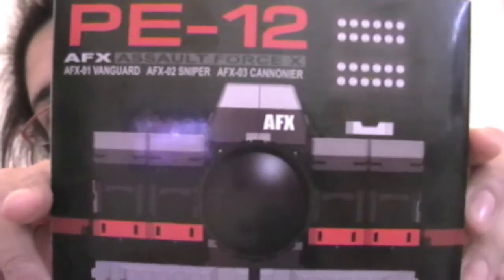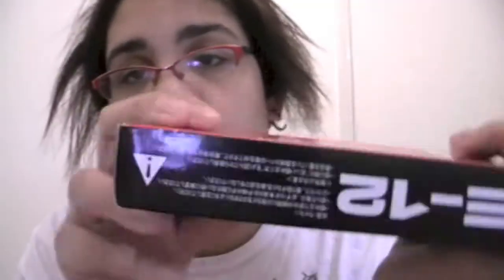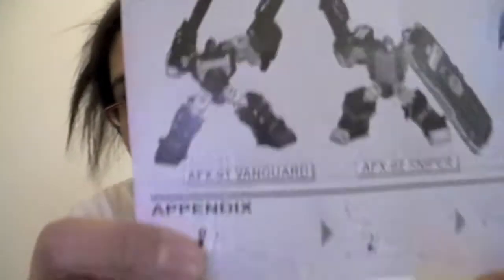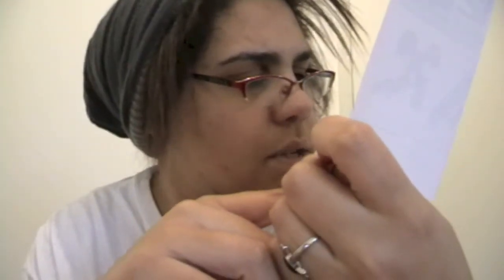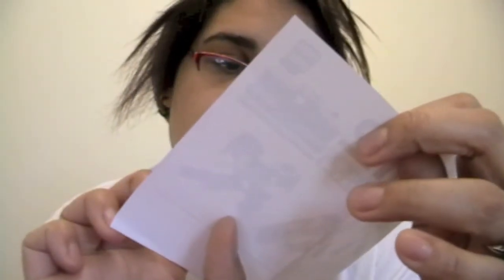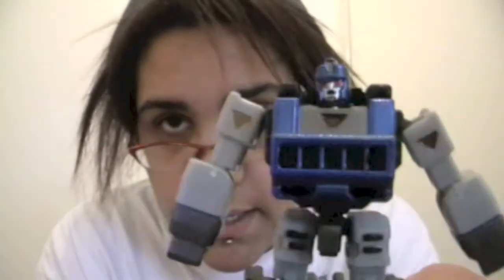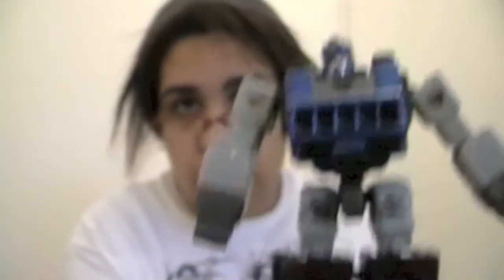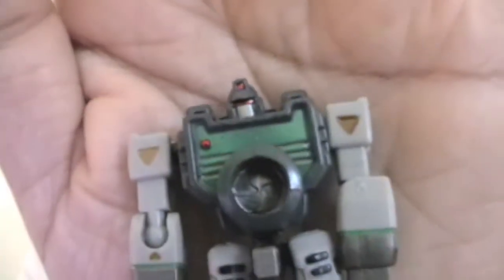Perfect Effect PE12 AFX Not Reflector Transformers Camera Review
All in a Blurr here, reviewing the PE 12 Assault Force X team, remould of PE-11. This is an amazing 3rd party Reflector set, accessorised, colourful and articulate, clever transformation and scale.